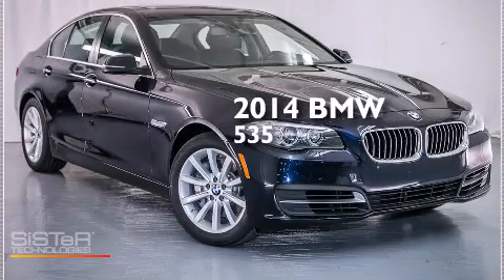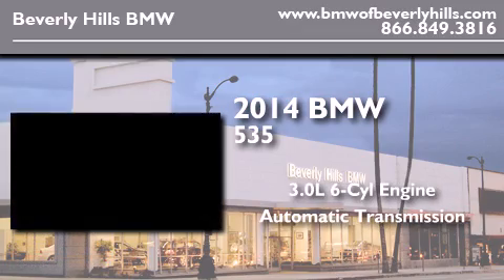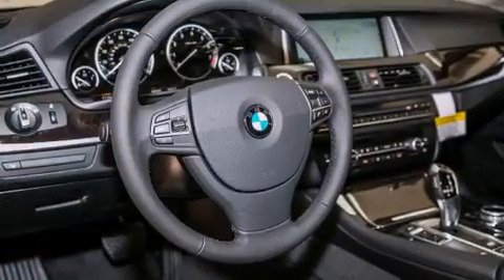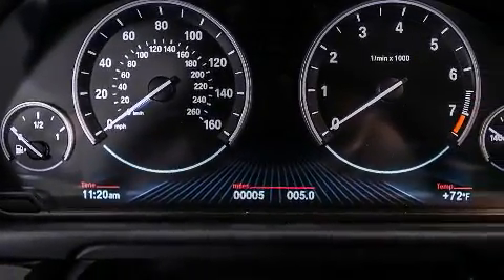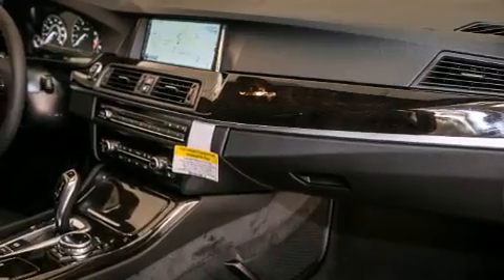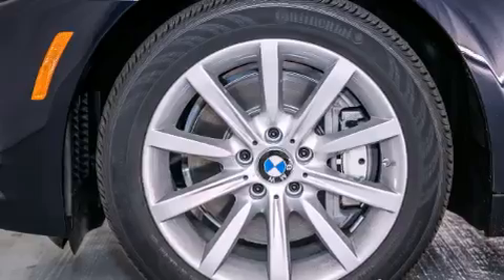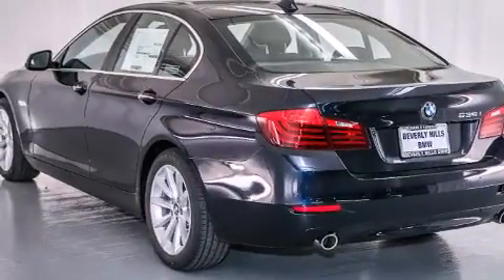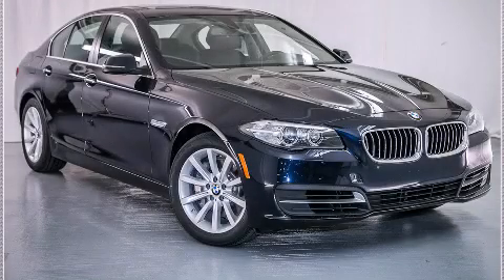2014 BMW 535I Beverly Hills CA 90036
Year : 2014
 Make : BMW
 Model : 535I
 Engine : 3.0L I-6 cyl
 Trans . : Automatic
 Exterior : Imperial Blue Metallic
 Miles : 5
 Interior : Black Dakota Leather

 2014 BMW 535I Beverly Hills CA